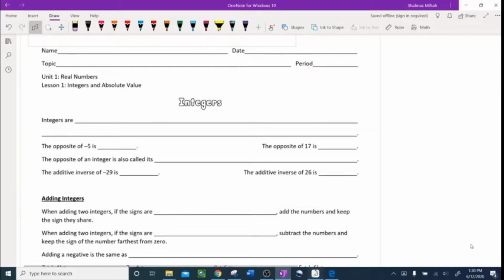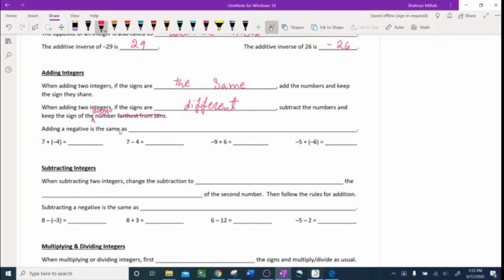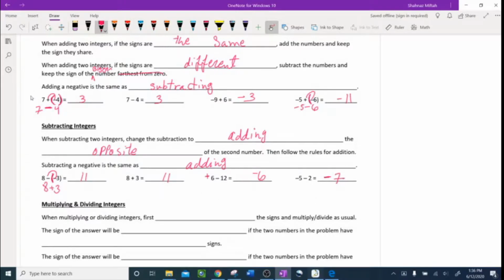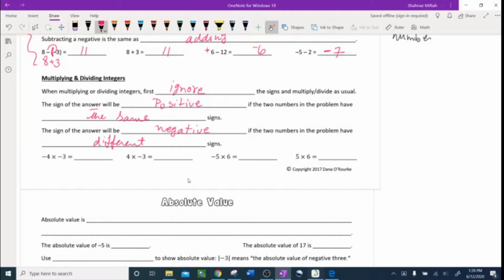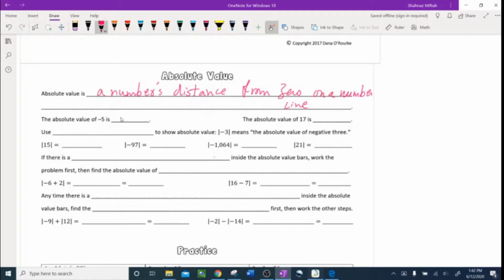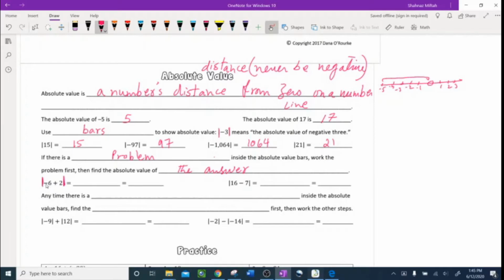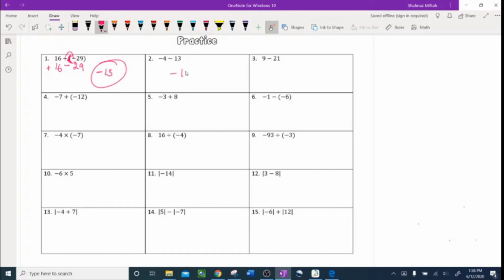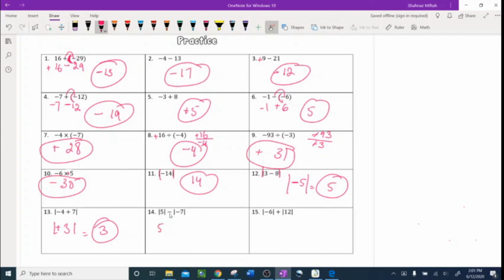Unit1. lesson 1 integers and absolute value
This video will explain Integers and absolute values, and how to add, subtract, multiply and divide integers and absolute values.
Thanks to Mrs. O's